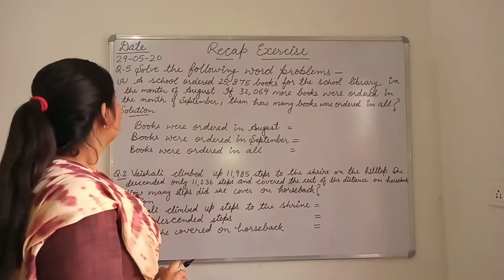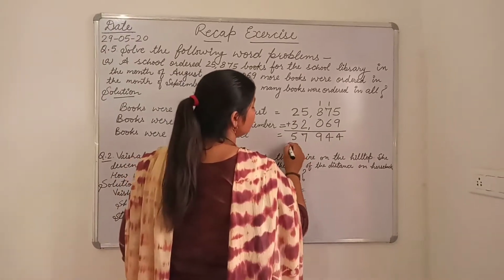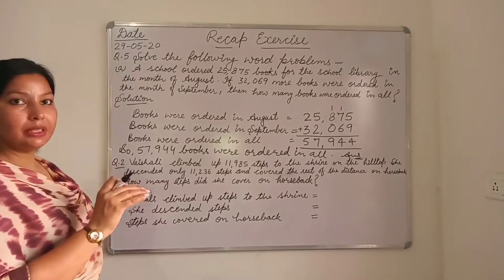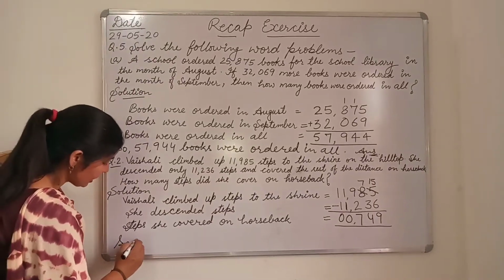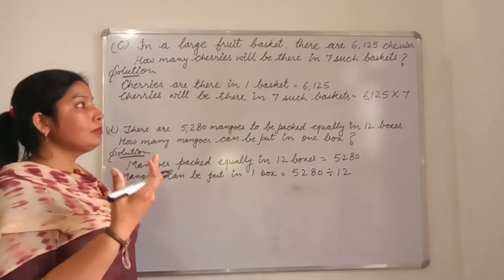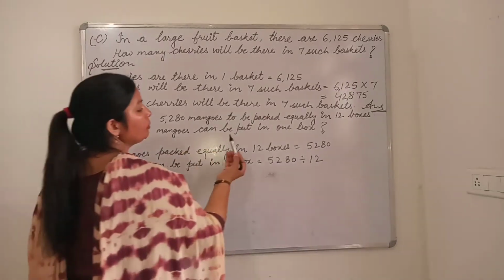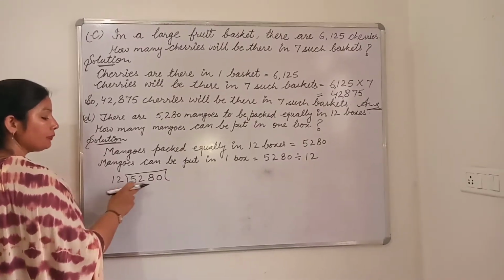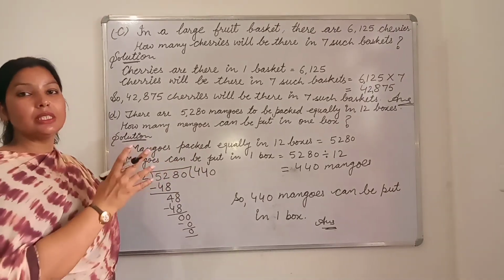Class - V Mathematics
Recap Exercise of ch-2.